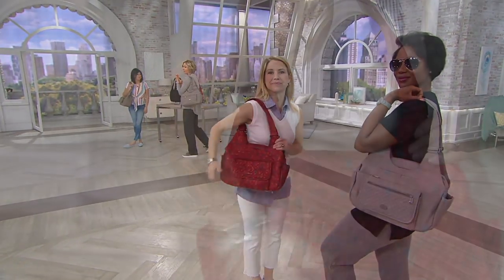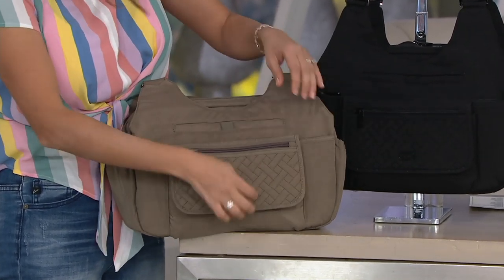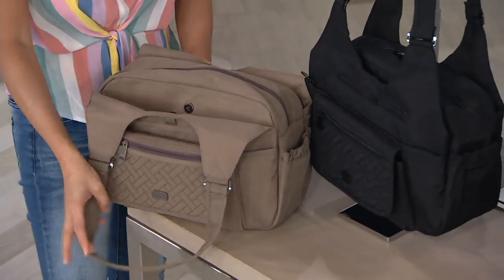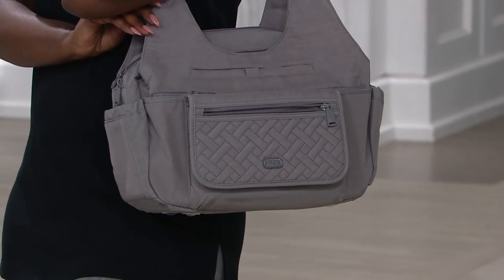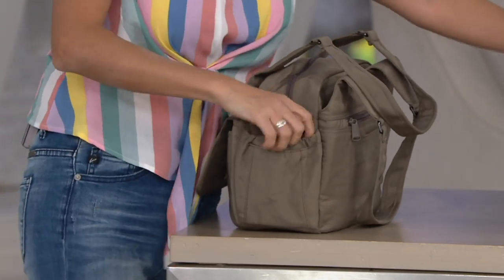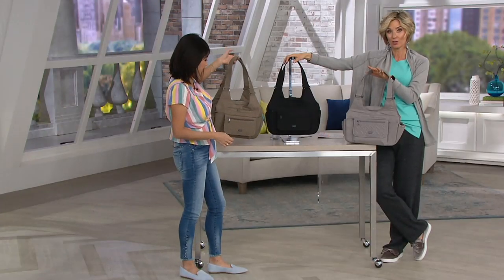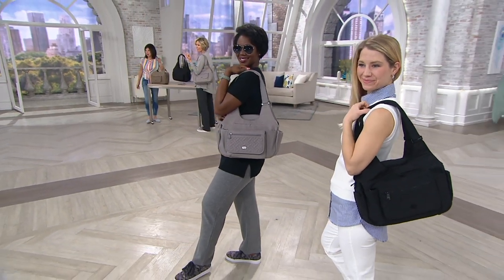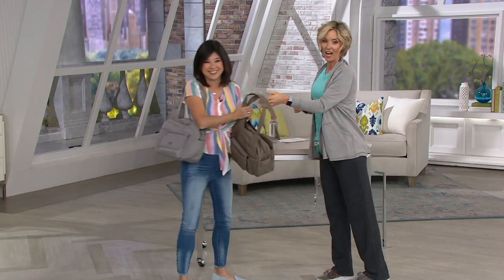Lug Carry All Shoulder Bag - Romper on QVC